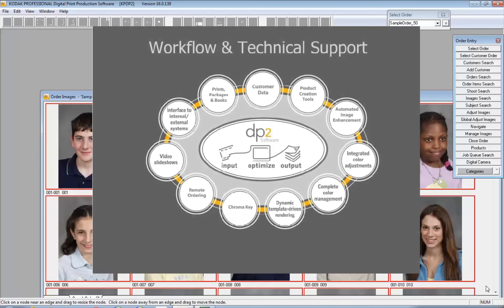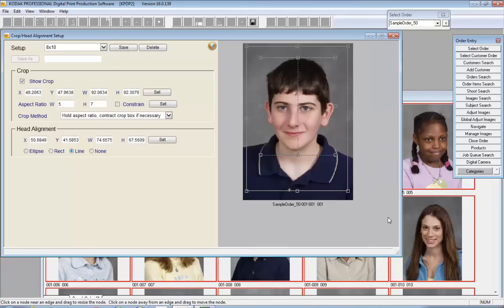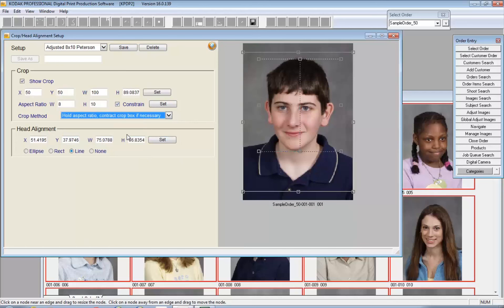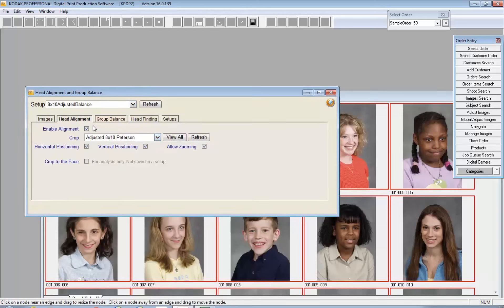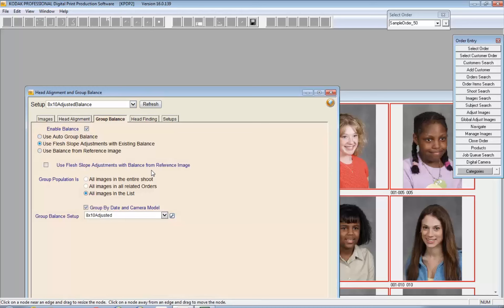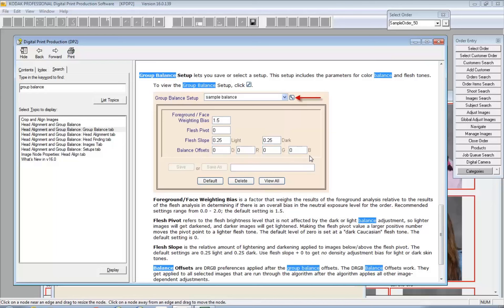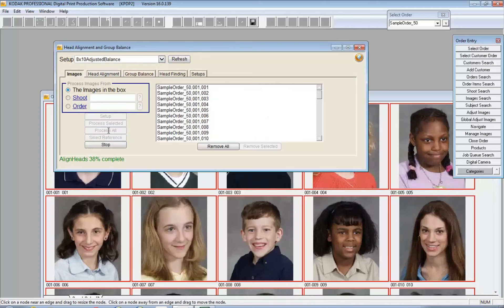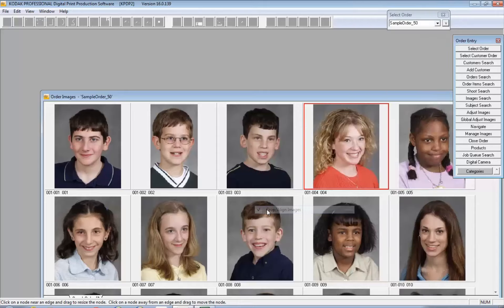DP2 Head Alignment and Group Balance Workflow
Designed to help manage large volume “school” images; this brief overview includes automated head alignment and group balance features – both foreground and background. Images used in packages, service items, composites or other template driven workflows.